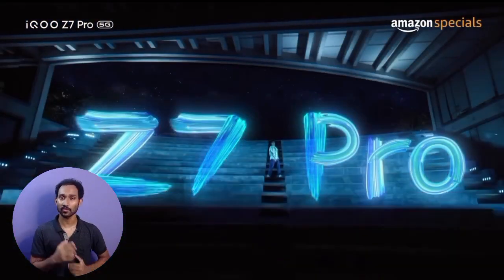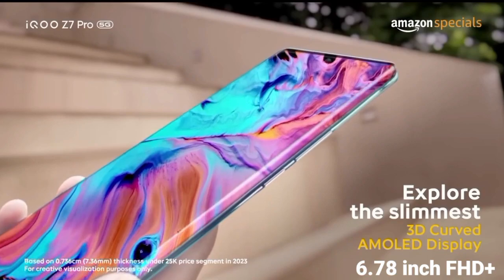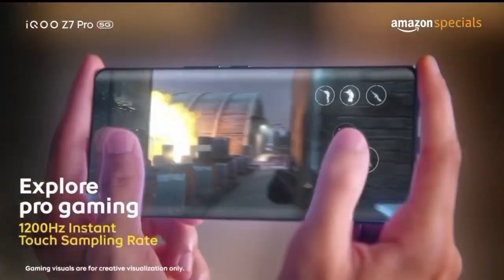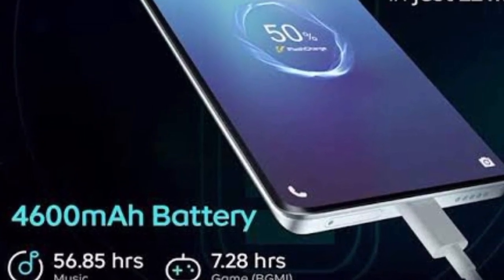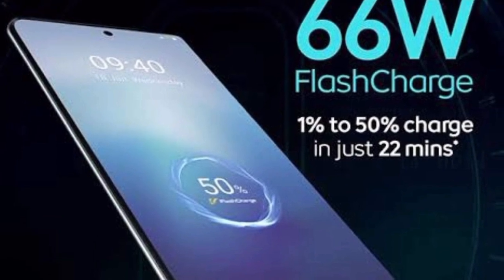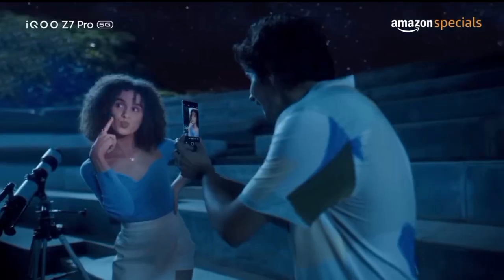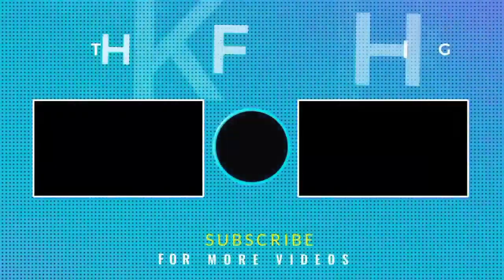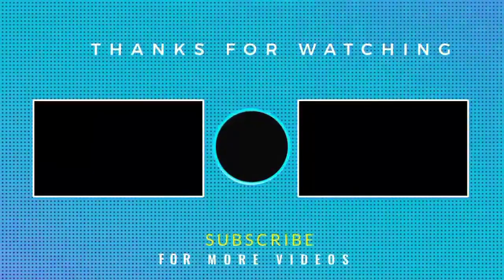IQOO Z7 Pro 5g 🌊 தரமான சாம்பவம் 💥2023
IQOO Z7 Pro 5g full review in tamil
best budget segment mobile under 25k
Time laps:
00:00 intro
00:13 Display & Chipset
0:53 Battery
1:17 Camera & OS
1:43  Rom & Ram
1:53 cons & pros
2:42 Price
2:49 Conclusion